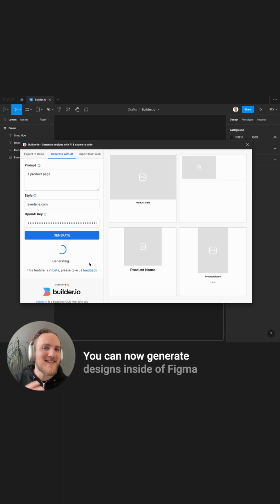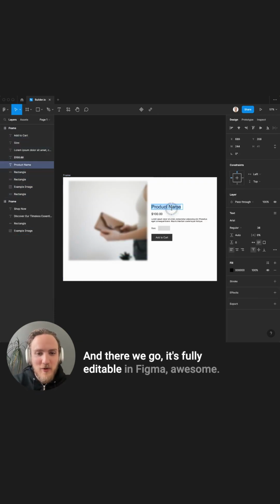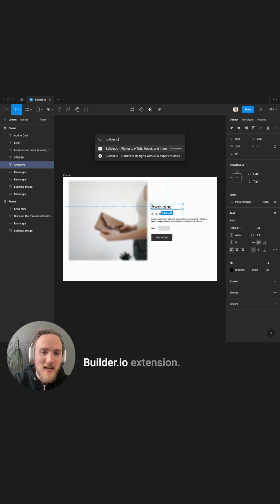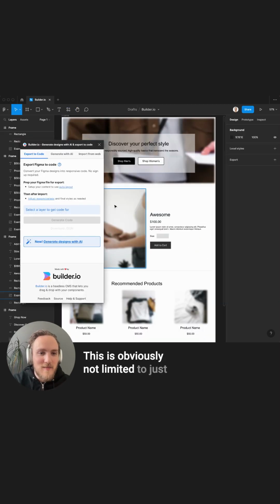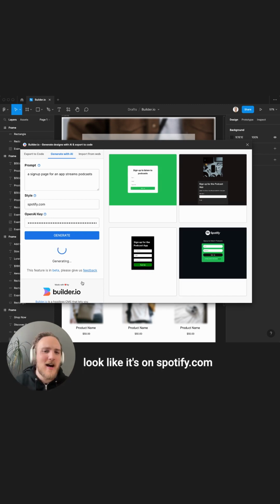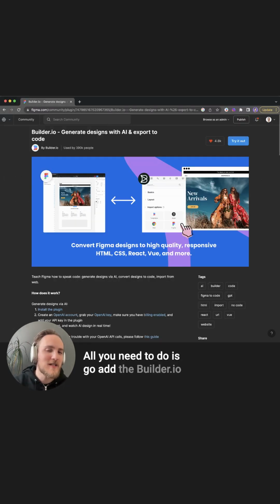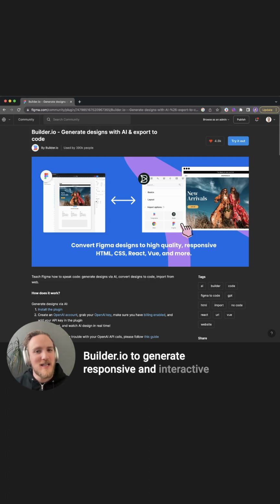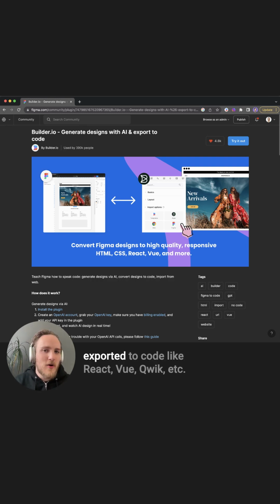Generate Figma Designs with AI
Read more on how to set up and use this plugin in my latest blog post